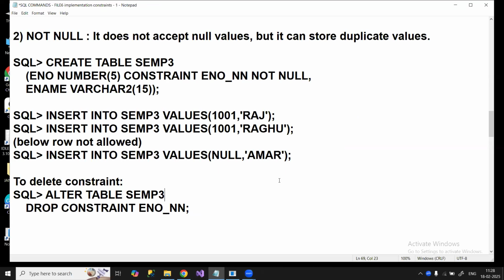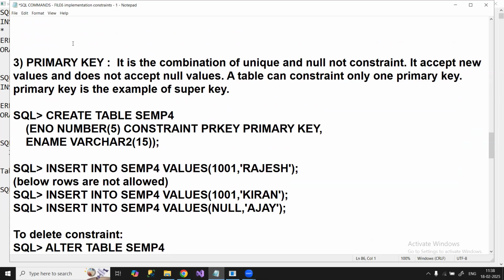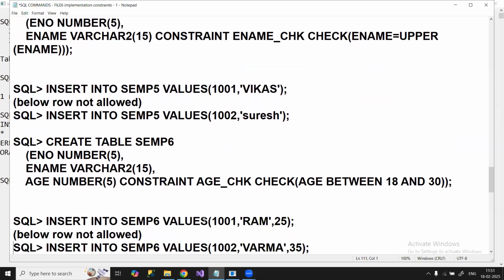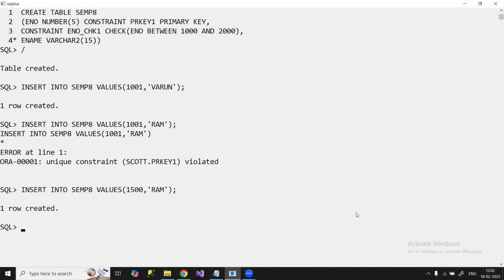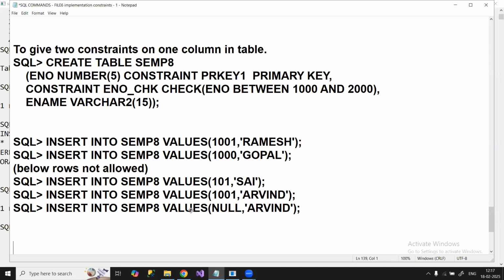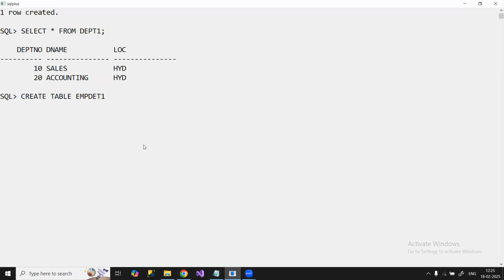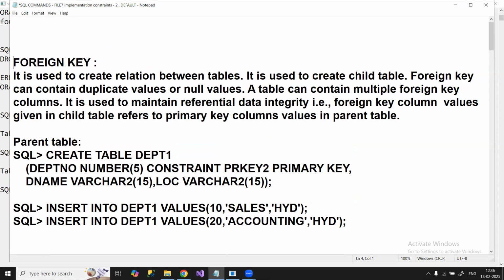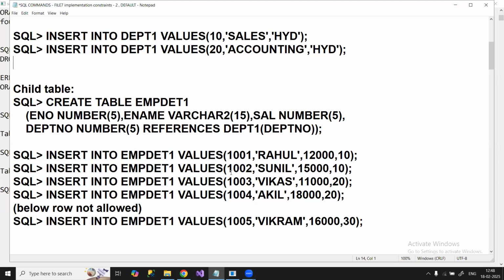SESSION 10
Oracle SQL V10